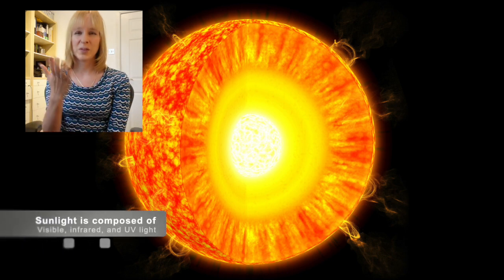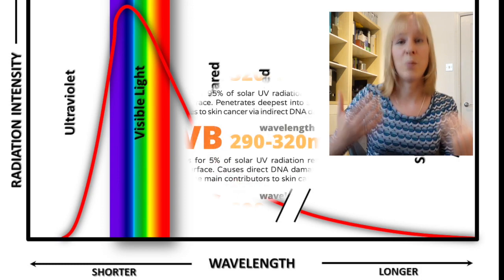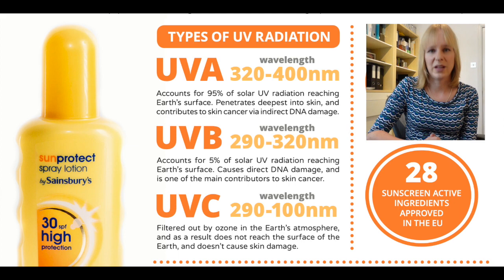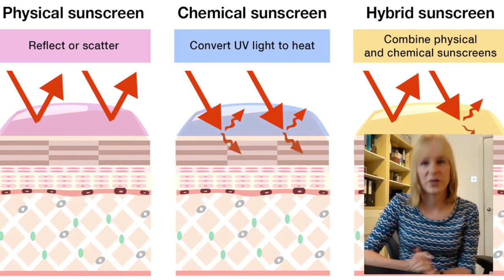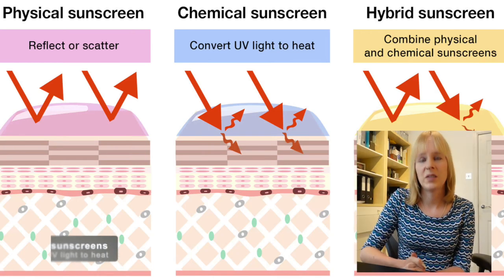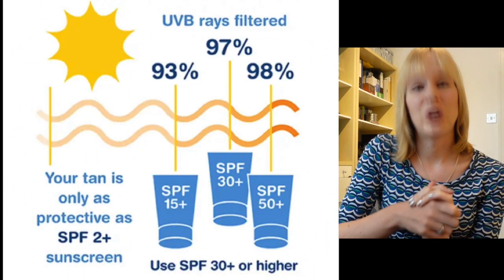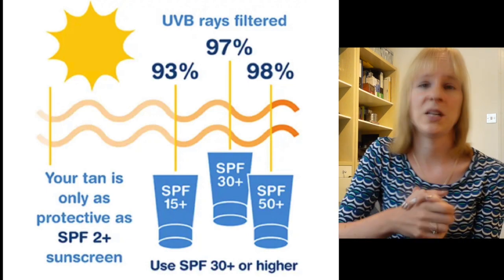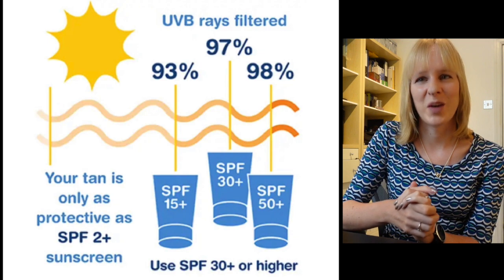Science of .... sunscreen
It is summer now so there is a high chance that you have been enjoying the sun.. but did you use sunscreen to protect your skin? In this video, I will discuss why it is so important to use sunscreen and how two different types of sunscreen (physical vs chemical) work.

Sunlight is electromagnetic radiation, or energy, that is emitted by the sun. It consists of visible, infrared, and ultraviolet light. On the electromagnetic spectrum, UV light has shorter wavelengths than visible light, so your eyes can’t see UV. However, we know that UV light can lead to skin ageing and skin burning, and two types of UV light are proven to contribute to the risk of skin cancer.

Physical sunscreens are mainly composed of titanium dioxide and zinc oxide and reflect UV rays from your skin, essentially functioning as a mirror. On the other hand, chemical sunscreens act like sponges and absorb rays from the sun, convert them into heat, and then releases them away from the skin. In this video, I will further discuss what SPF (Sun Protection Factor) means and why this is important when choosing your sunscreen.